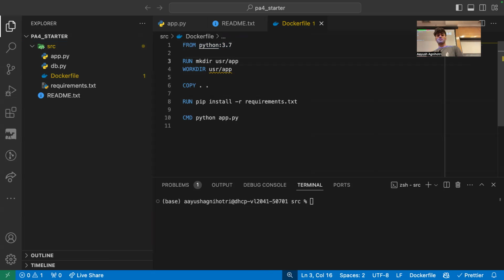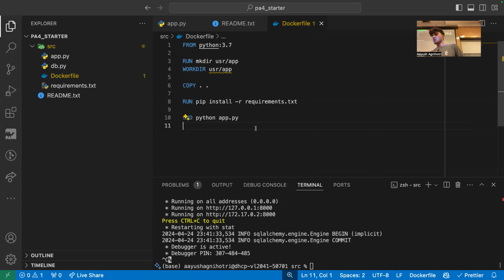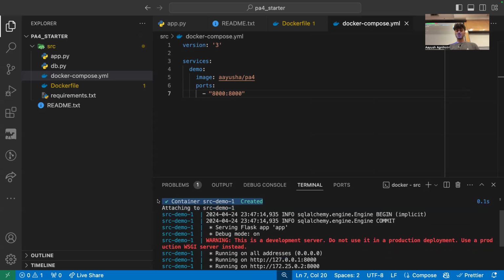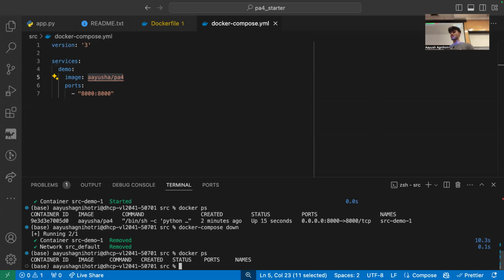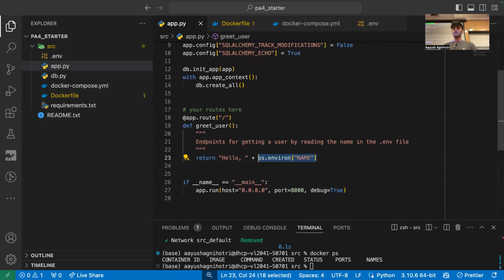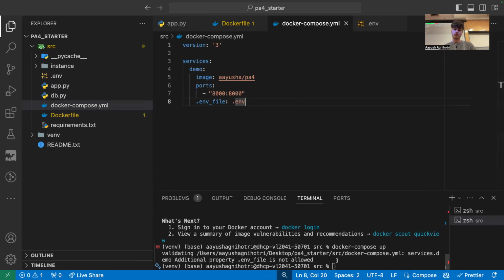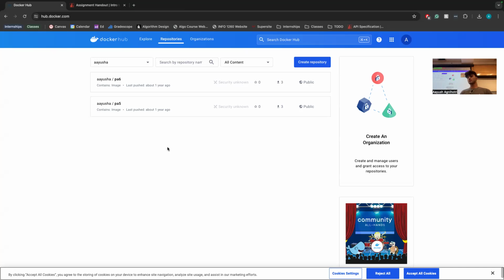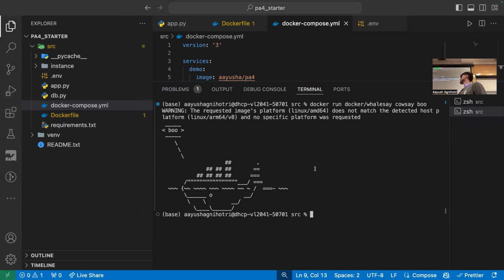[SP24] Intro to Backend Development: Containerization Demo (Week 5)